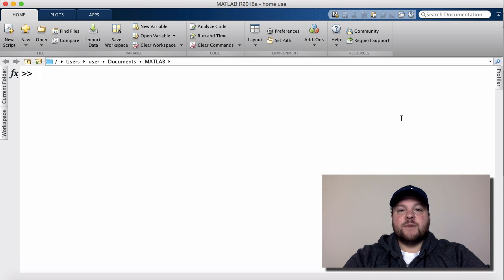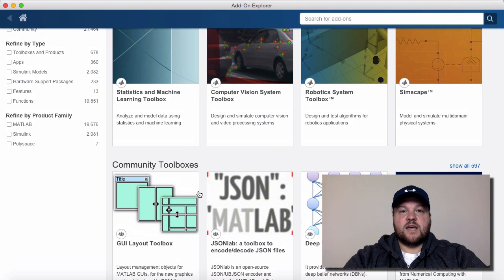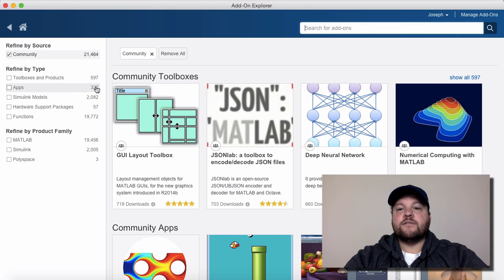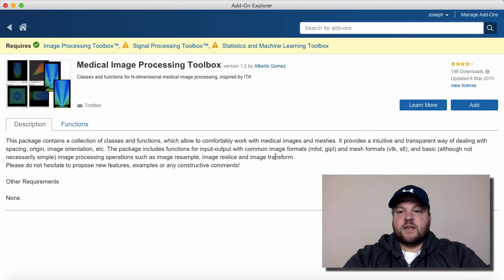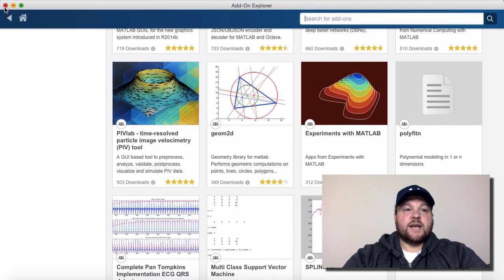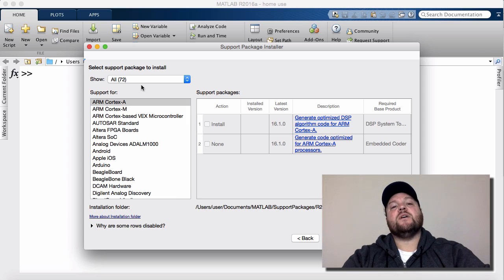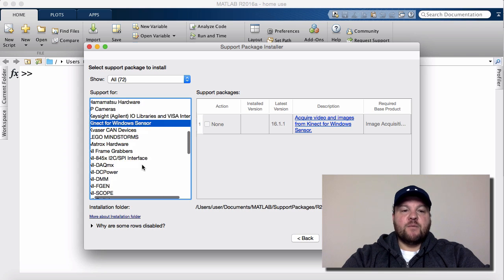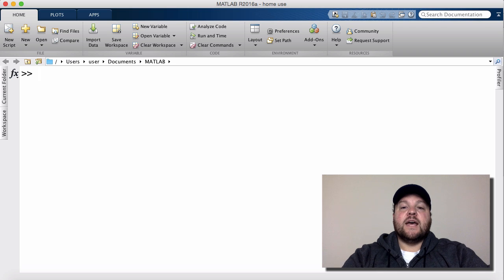Download Free MATLAB Toolboxes